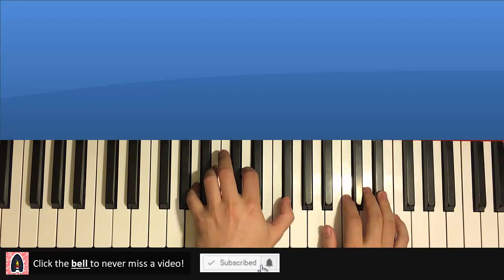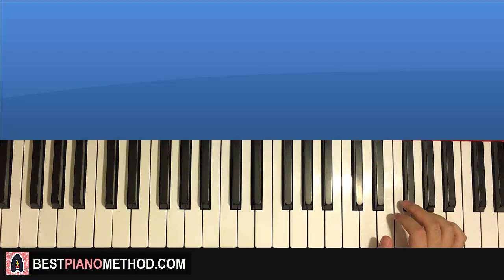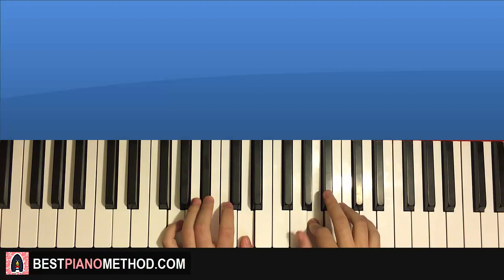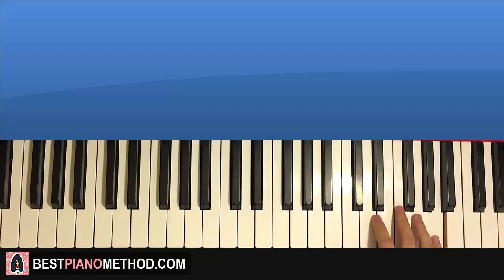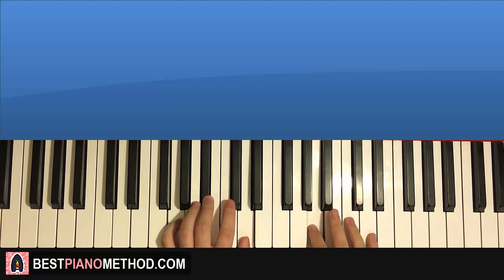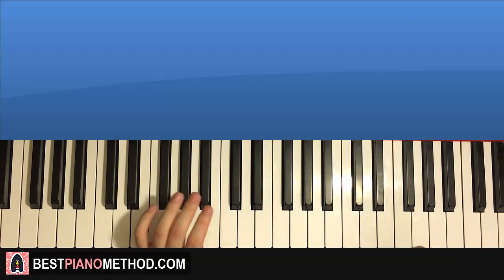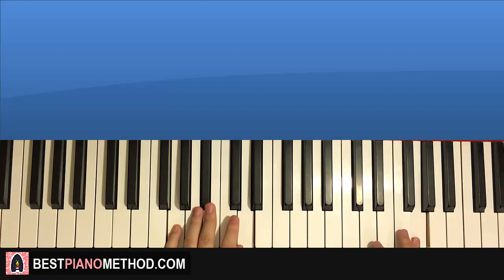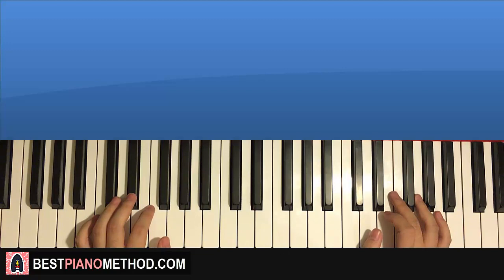How To Play - Xenoblade Chronicles - Gaur Plains (PIANO TUTORIAL LESSON)